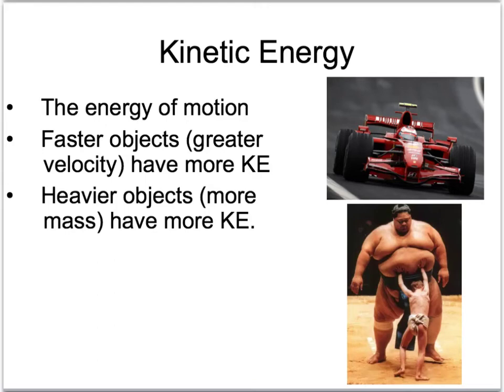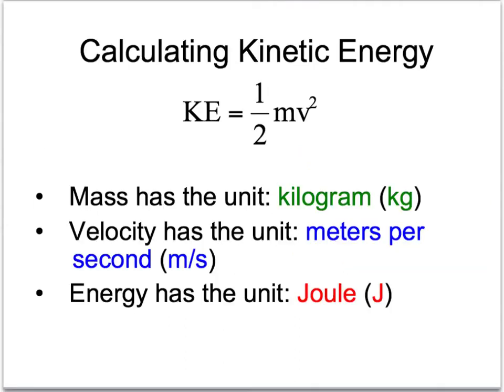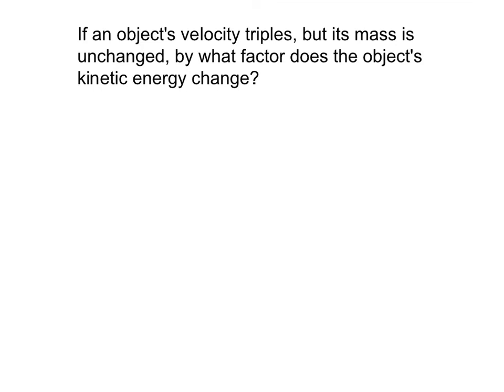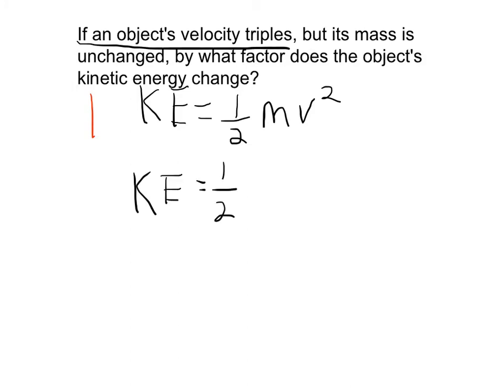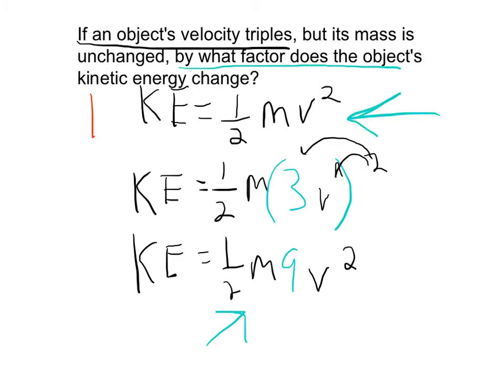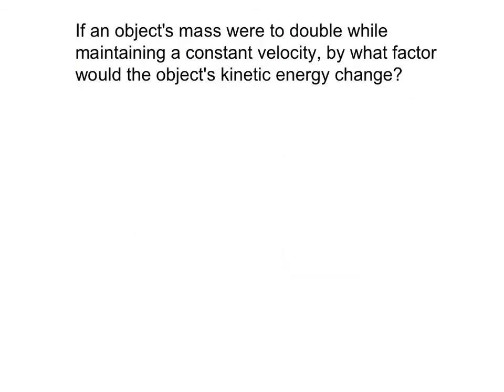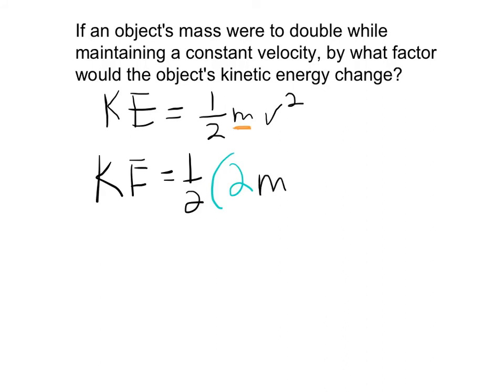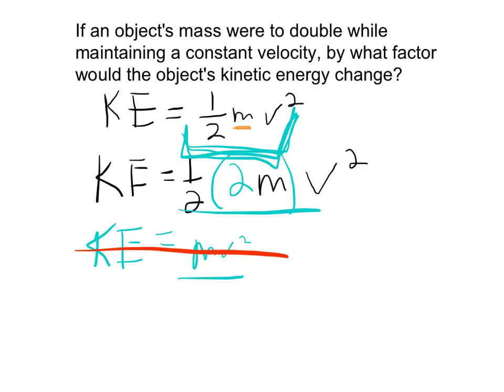Kinetic energy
kinetic energy concepts